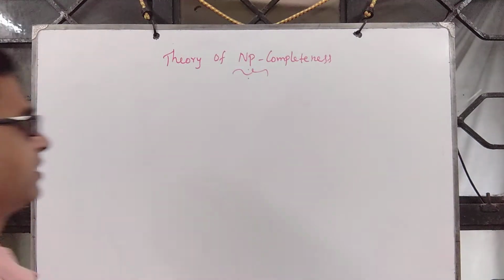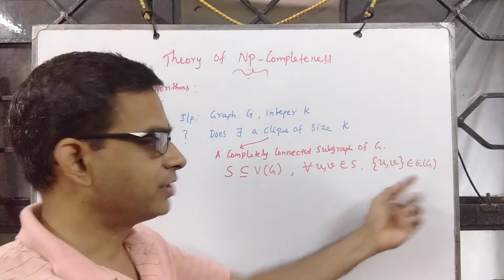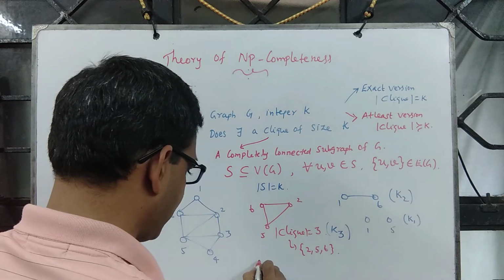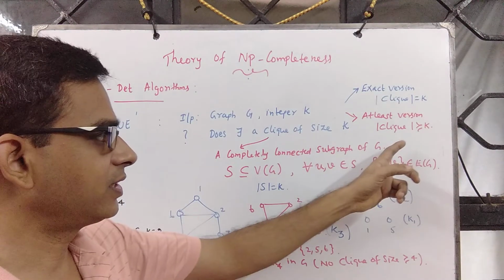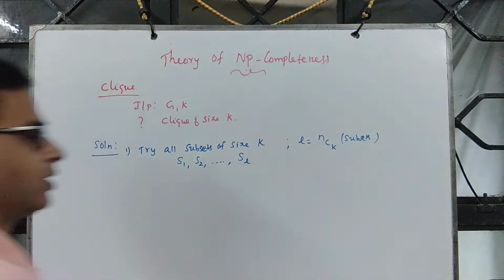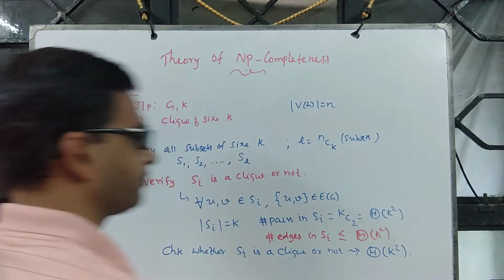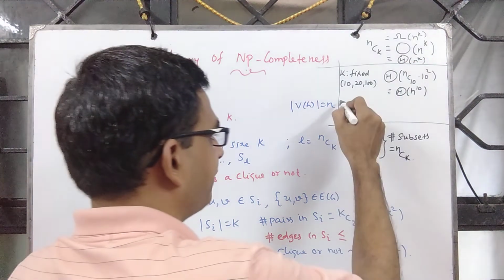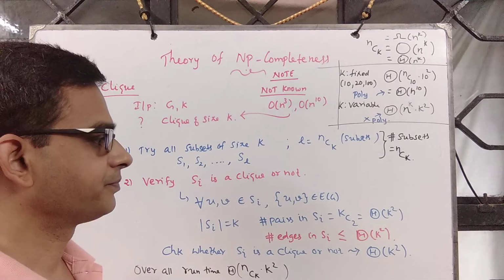L2 NP Completeness CLIQUE problem